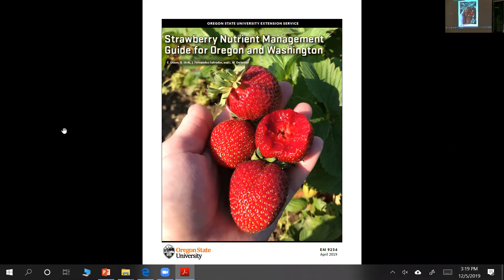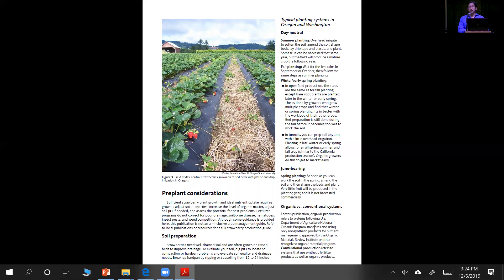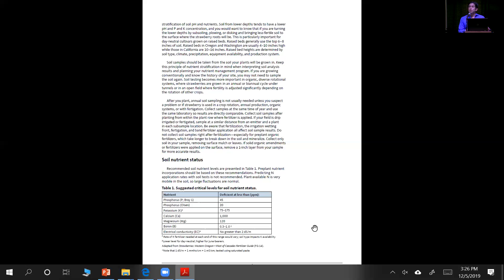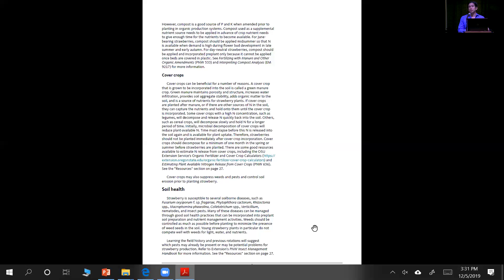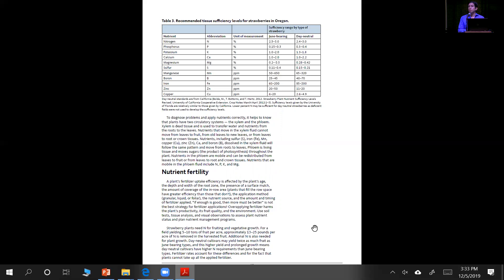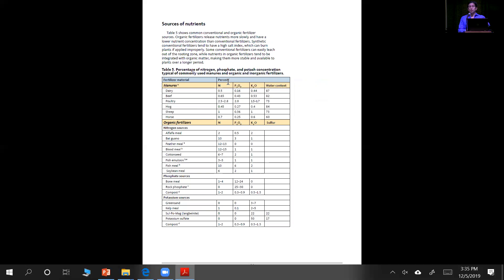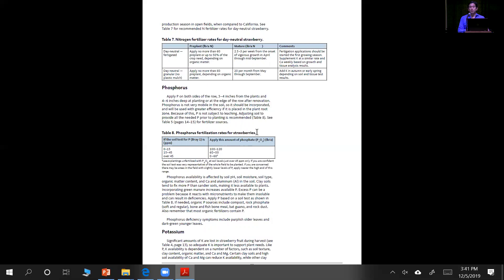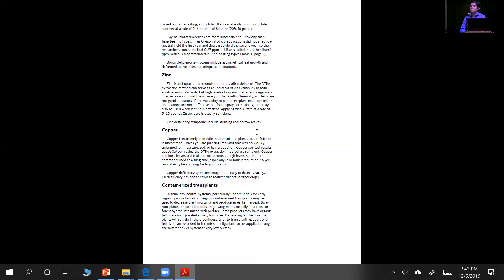New Strawberry Nutrient Management Guide, Javier Fernandez-Salvador- WA Fresh Market Strawberry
Workshop held at the Small Fruit Conference in Lynden, WA

Organized by the Northwest Berry Foundation

Project funding from WSDA Specialty Crop Block Grant